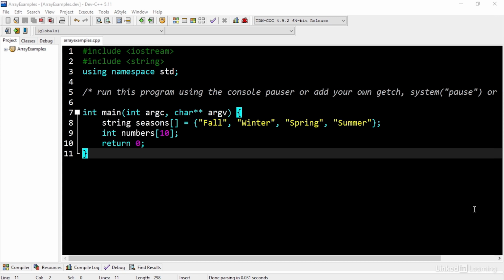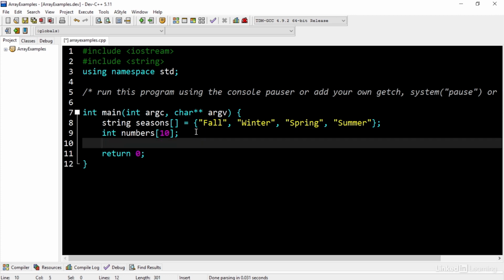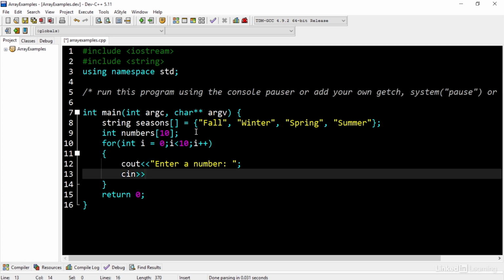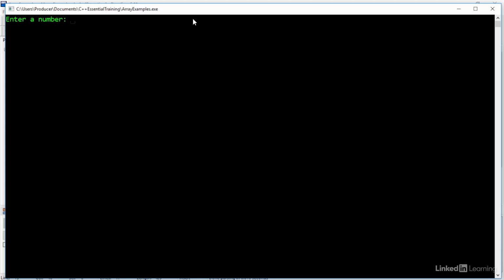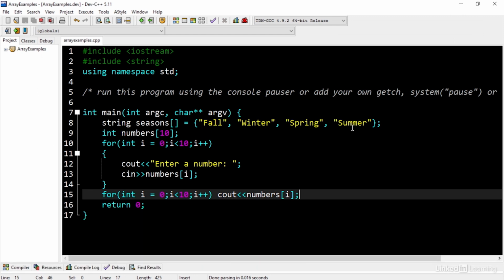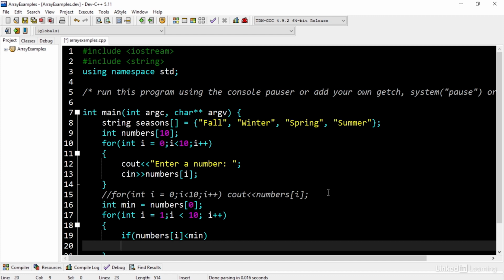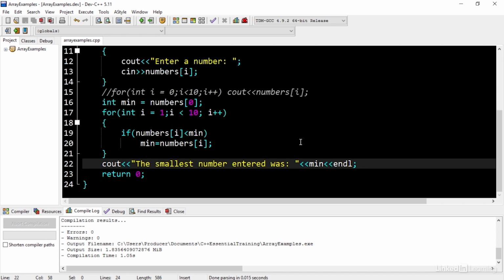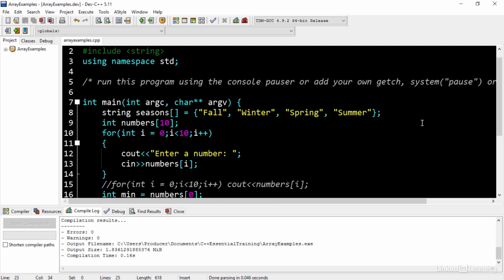C++ Tutorial - Store multiple values with ARRAYS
Learn how to store multiple values of the same data type into a single variable using an object-oriented tool known as an array. Then take your programming skills to the next level with a curated set of C++ courses

This video is an excerpt from the course "C++ Essential Training for Career Changers," taught by Peggy Fisher. Peggy Fisher is a programmer and content manager at LinkedIn Learning.